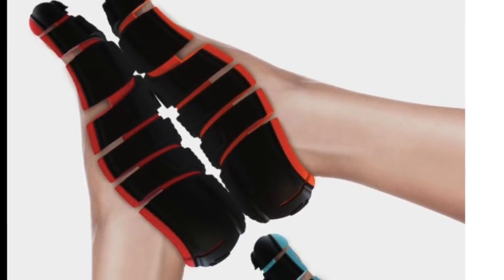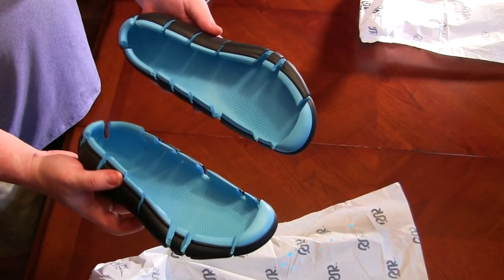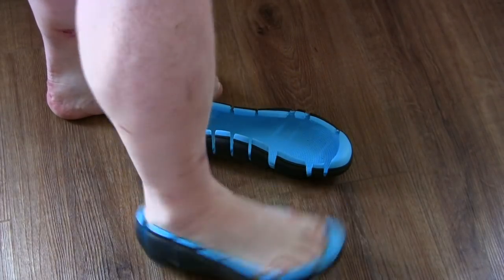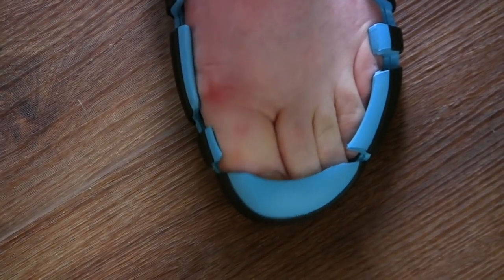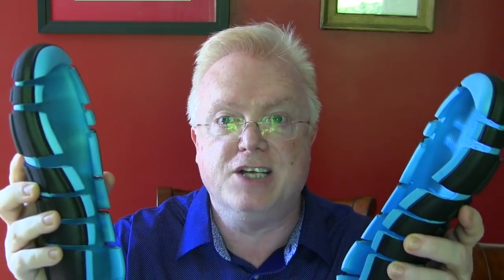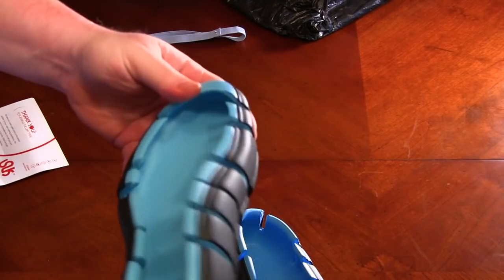Link Flip-Shoe Unboxing and Review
Link Flip-Shoe Review